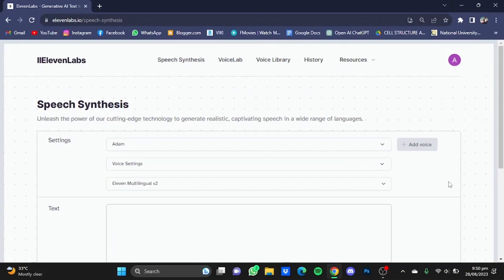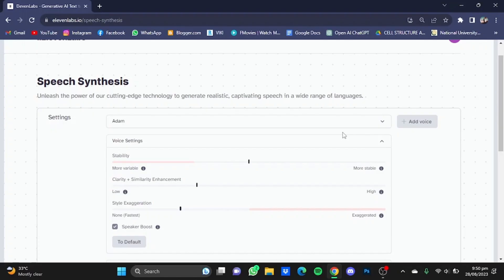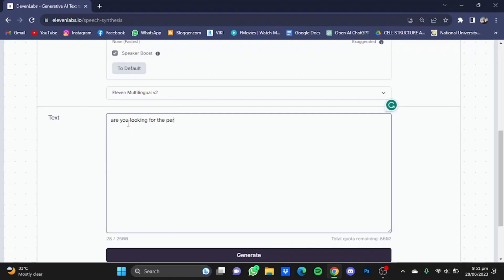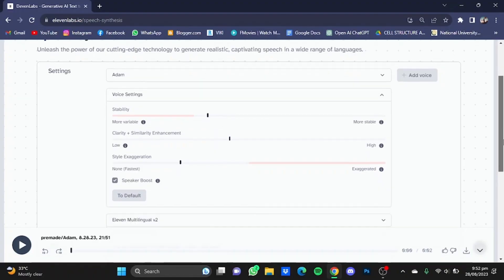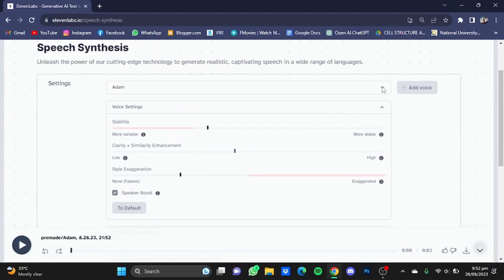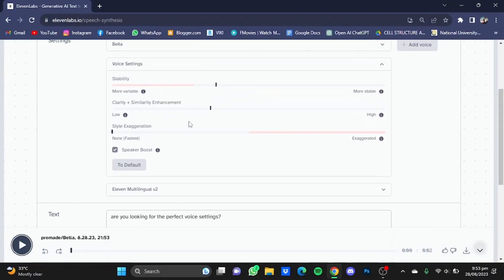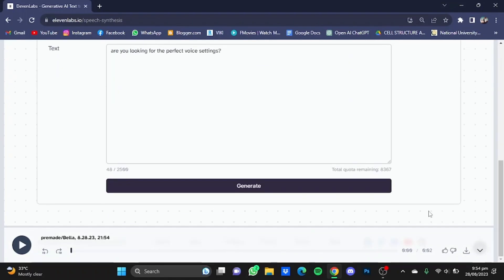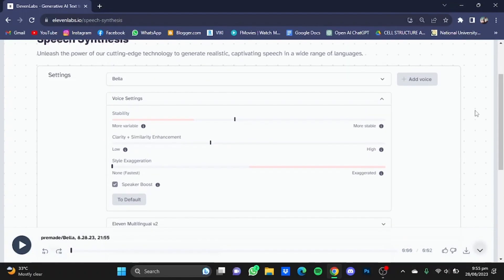Eleven Labs: Best Voice Settings (Amazing Results!)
In this tutorial I show you the best voice settings in Eleven Labs.

Timestamps:
00:00 Intro
00:13 Best Voice Settings Explained
00:44 Voice actor 1 examples
02:11 Voice actor 2 examples